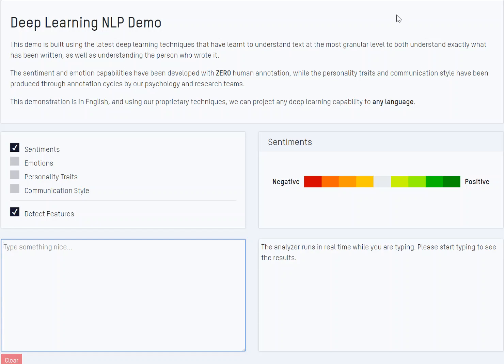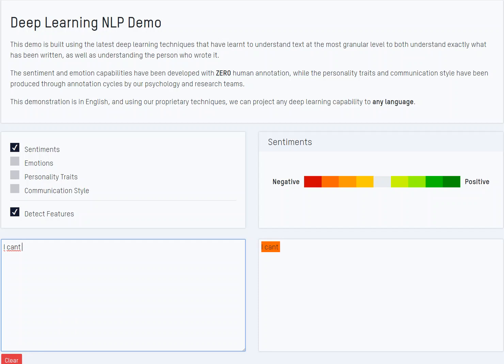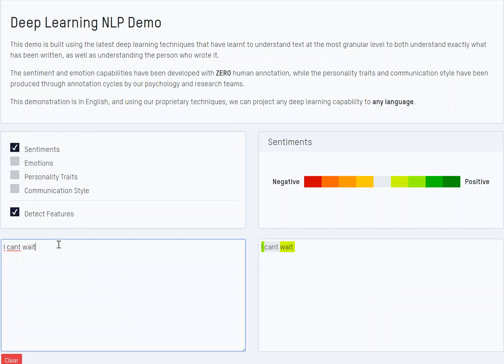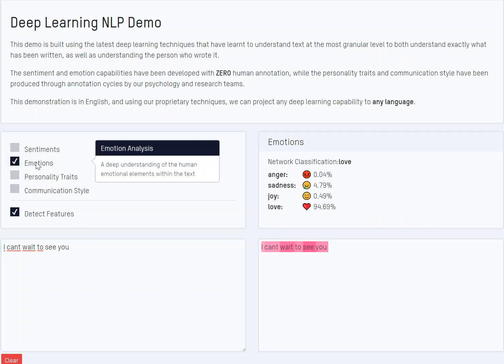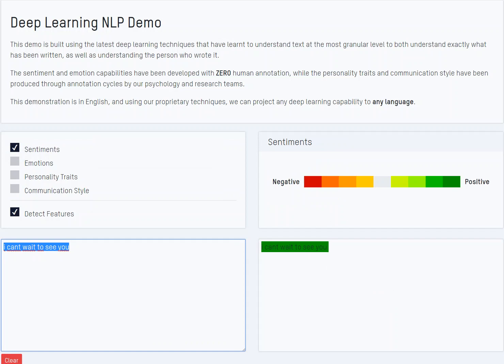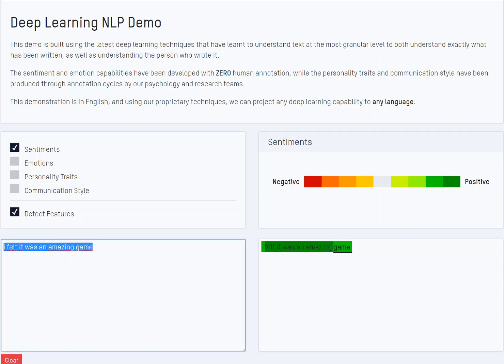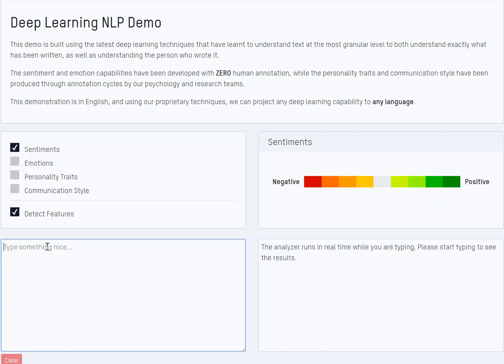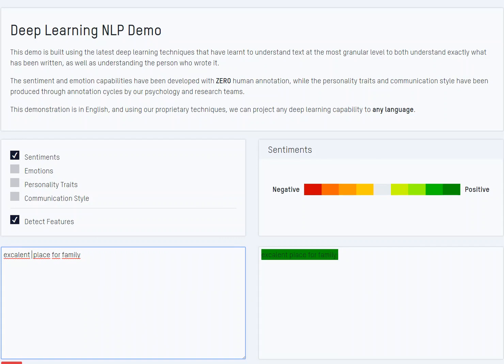Deep Learning NLP Demo Symanto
This demo is built using the latest deep learning techniques that have learnt to understand text at the most granular level to both understand exactly what has been written, as well as understanding the person who wrote it.

The sentiment and emotion capabilities have been developed with ZERO human annotation, while the personality traits and communication style have been produced through annotation cycles by our psychology and research teams.

This demonstration is in English, and using our proprietary techniques, we can project any deep learning capability to any language.